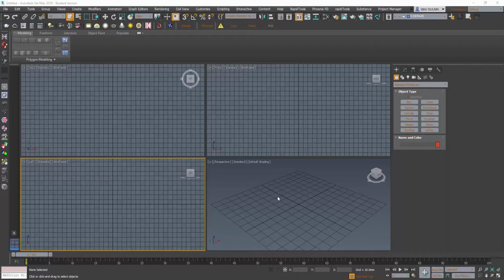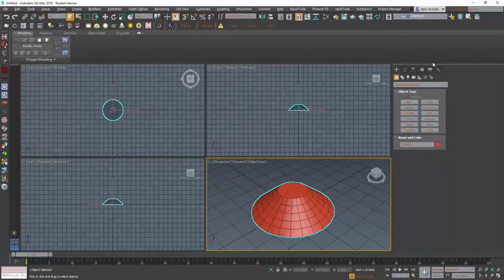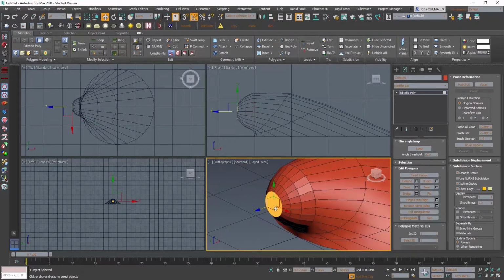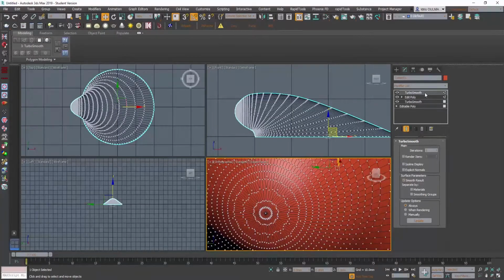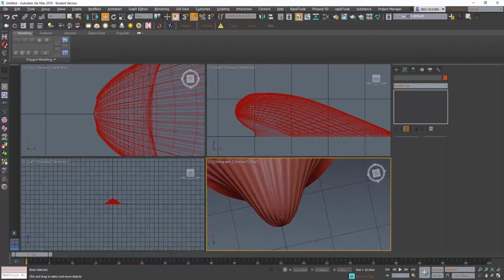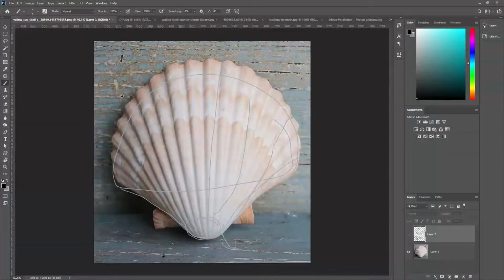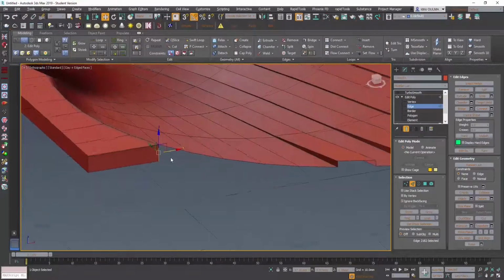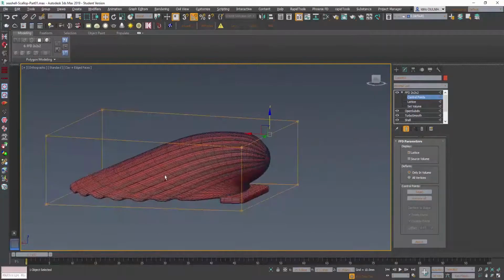Modeling scallop seashell in 3ds Max tutorial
In this tutorial, I will show you step by step some techniques for modeling seashell using  3Ds max.